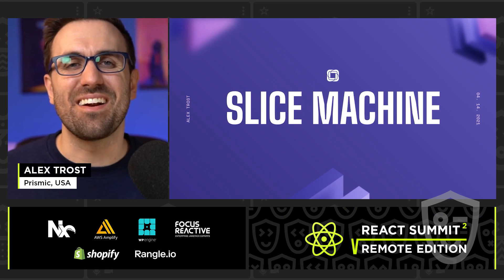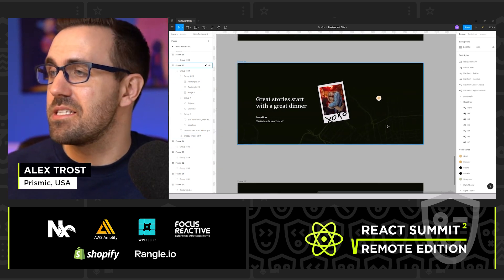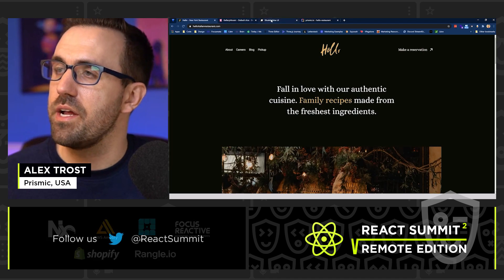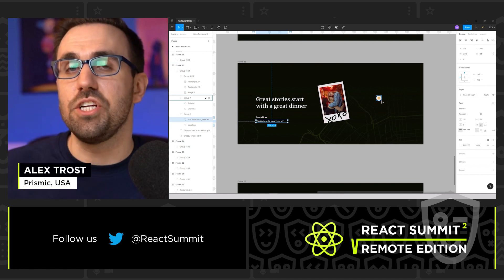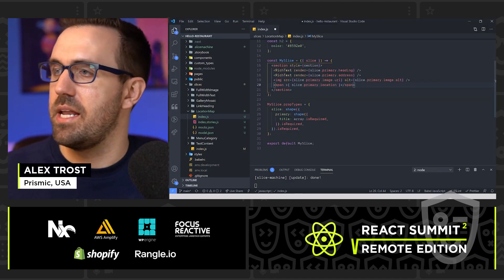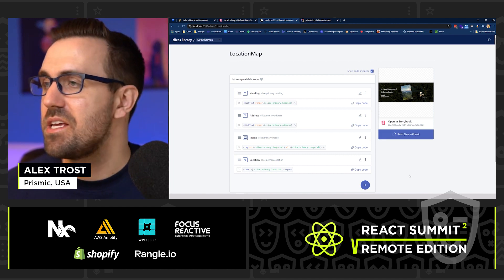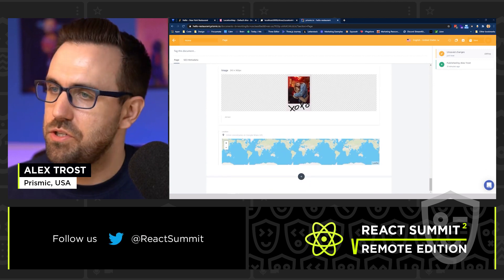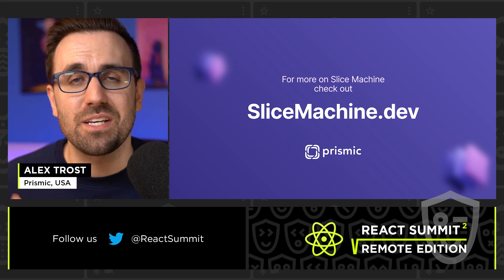Streamlining the Component Creation Process– Alex Trost, React Summit Remote Edition 2021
Talk: Streamlining the Component Creation Process

React helped popularize the use of components to develop websites and apps. It’s a fantastic philosophy, but while components have made our websites better, the workflow for creating components hasn’t improved much. Let’s get rid of the tedious parts like wiring your components to your CMS, and let developers focus on the important parts. With Prismic Slice Machine, we’re giving developers the best workflow for creating components. In only a few minutes we’ll create a React component, wire it to our CMS, add it to Storybook, and push the component live on our site!